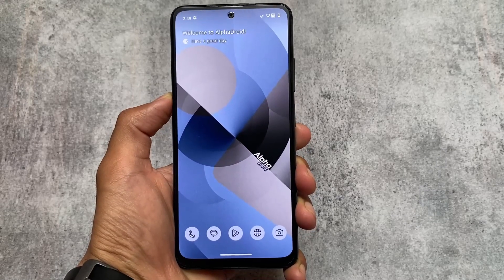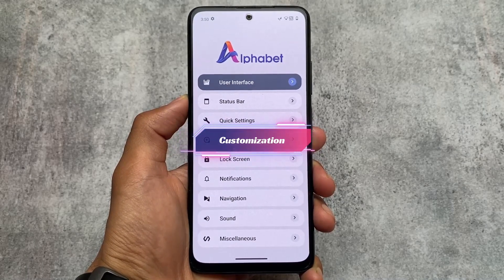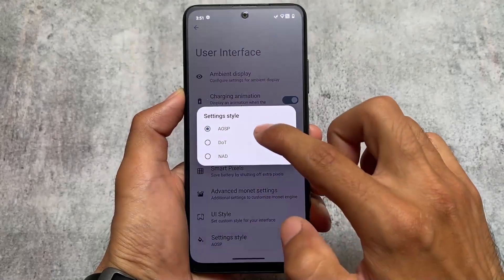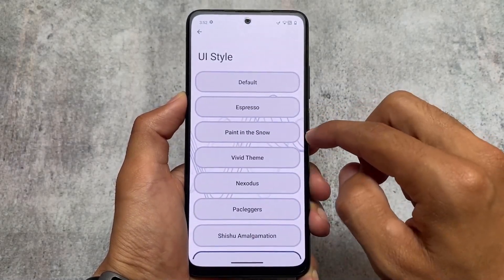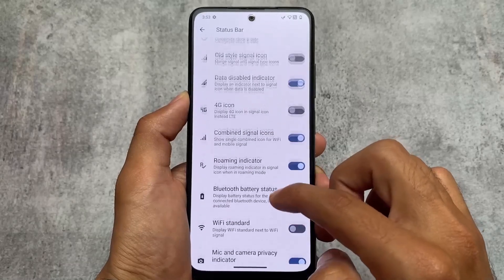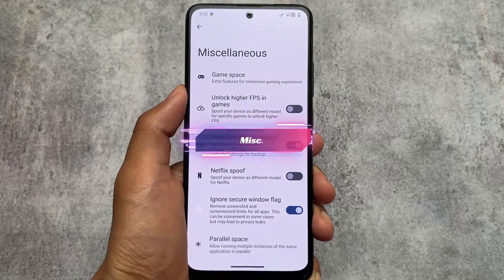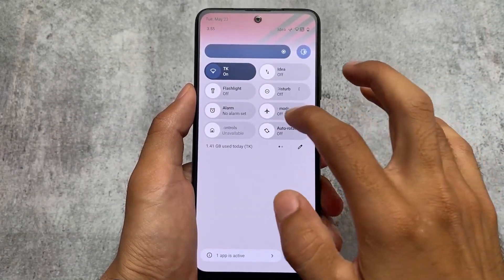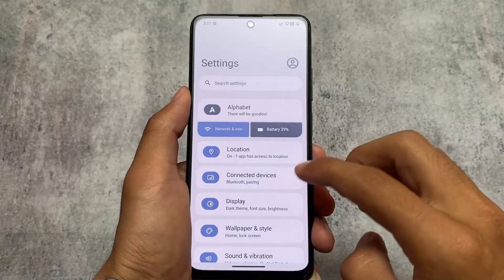AlphaDroid - CrDroid Custom ROM alternative is here!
Hey guys, What's Up? Everything is good I Hope. In this video, I'm gonna show you " AlphaDroid - CrDroid Custom ROM alternative is here! ". Make Sure to watch this video till the end to understand everything.